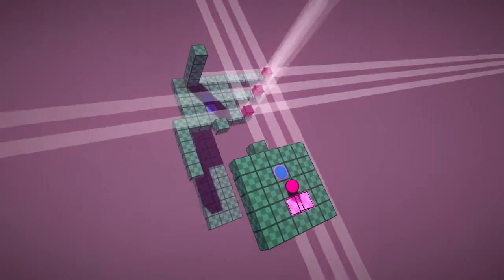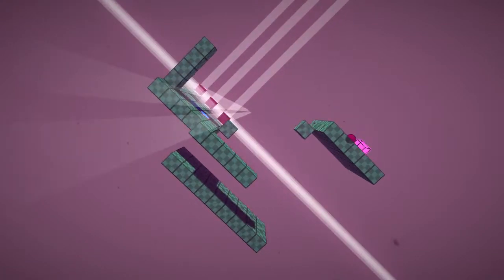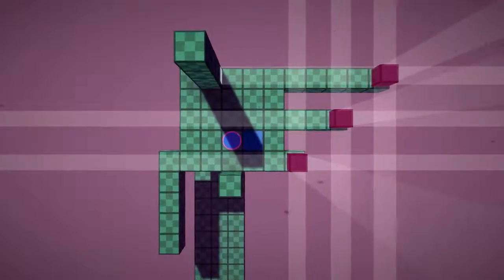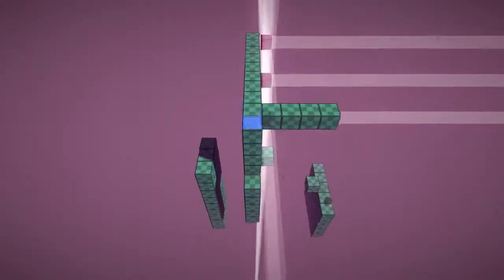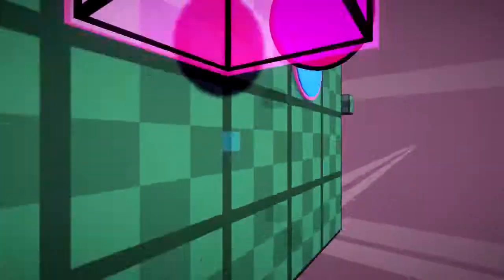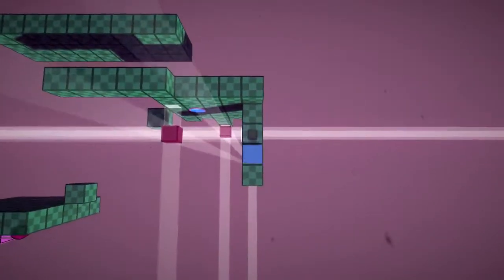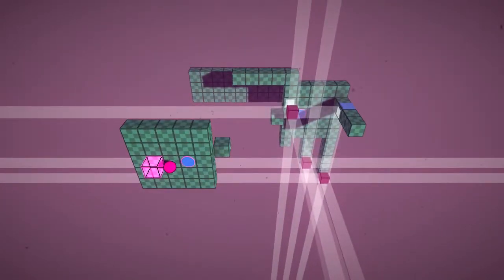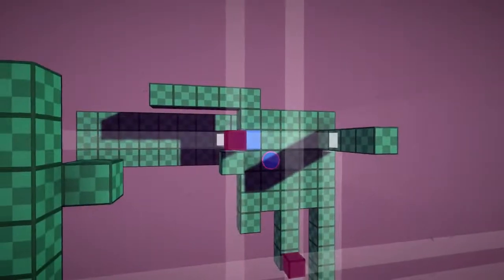English Country Tune - Freestyle B #6 Walkthrough